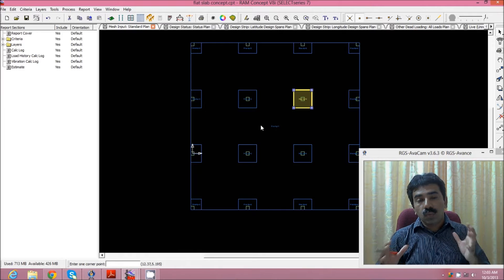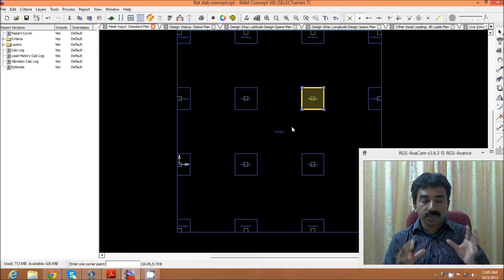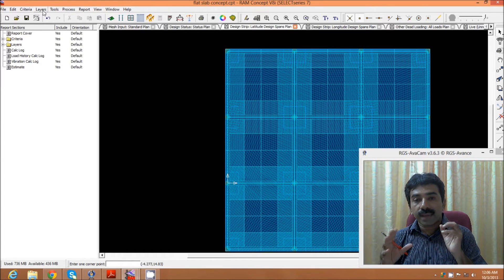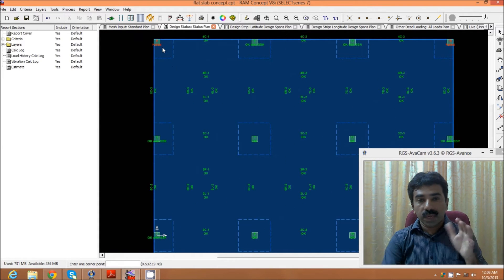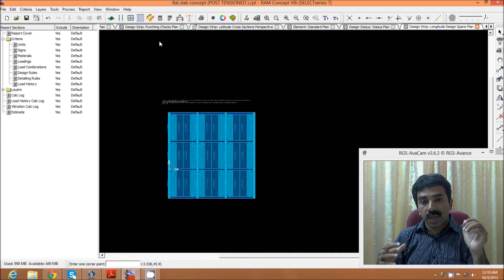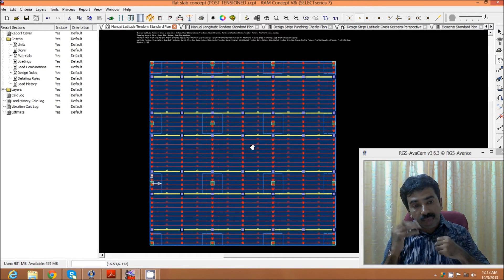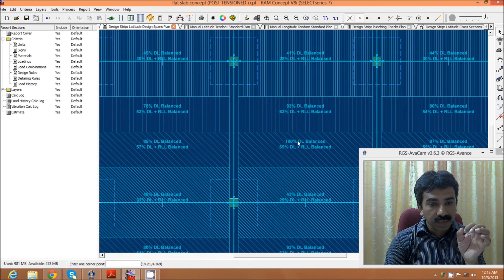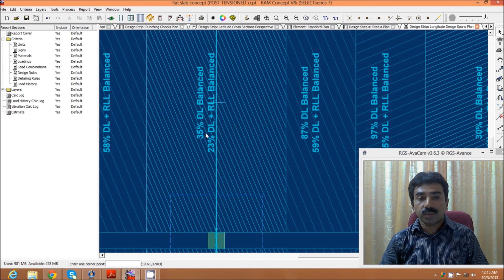Overview of design of Post-tensioned Flat slab structures.